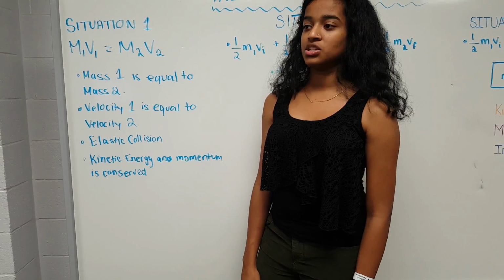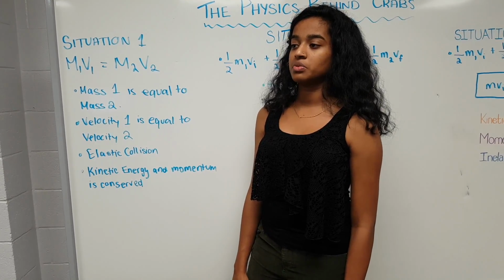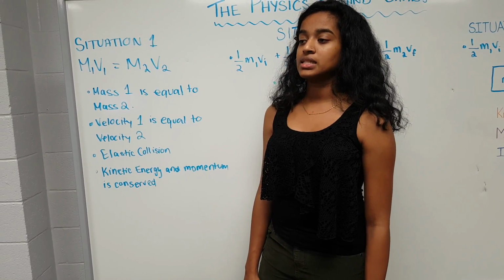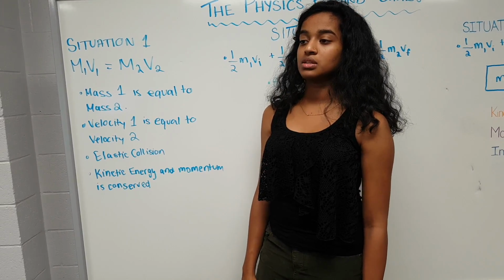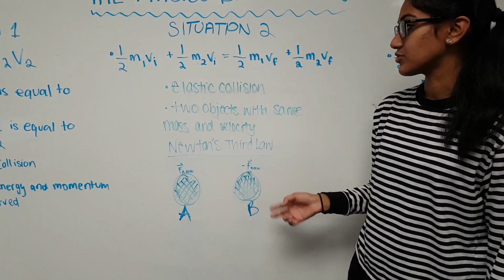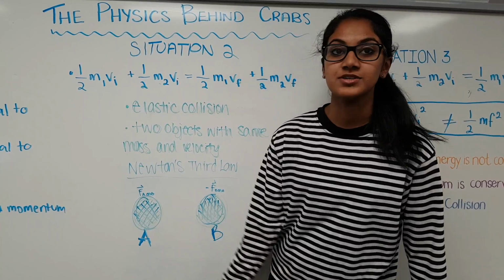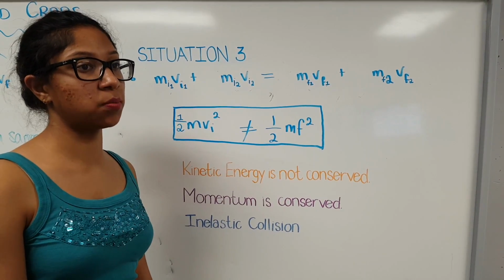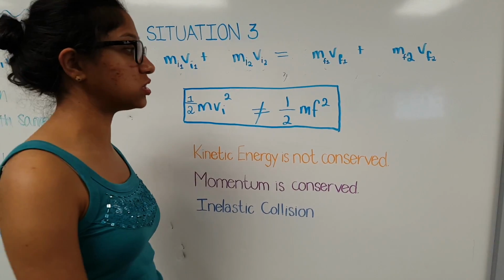The Physics Behind CRABS!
Starring: Thilaanee Krishnamoorthy, Ashwini Varatharaj, Vaithiegaa Mathanarajan